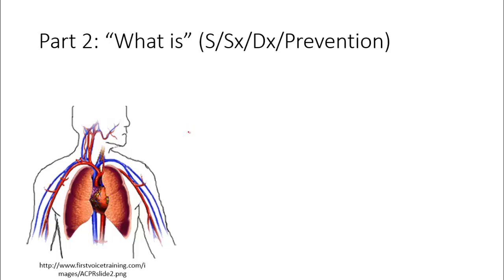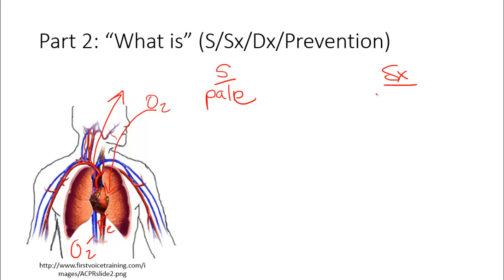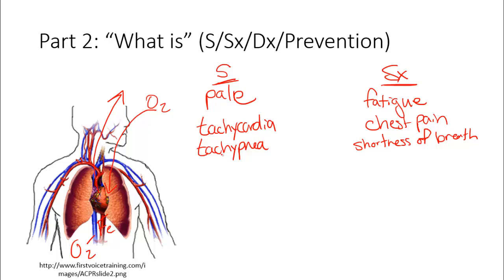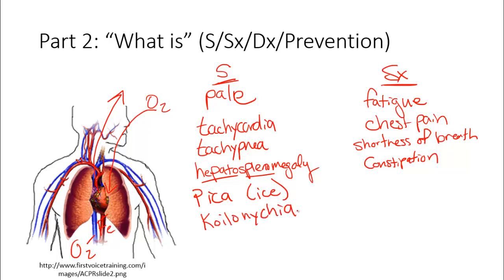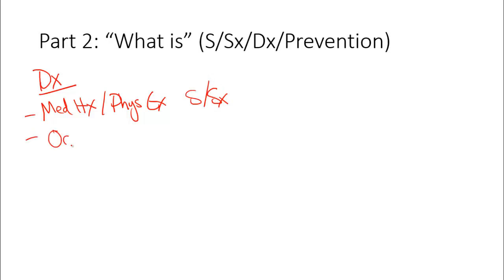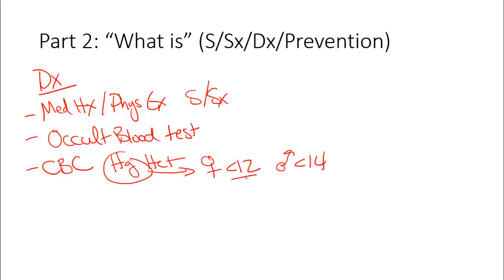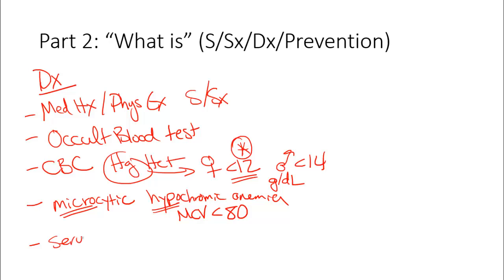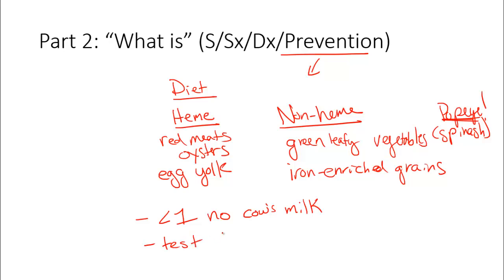Part 2 of 3: What Is of Iron Deficiency Anemia (Khan Academy NCLEX-RN)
This is the second of of three video on Iron Deficiency Anemia for preparation for the NCLEX-RN examination (What Is). Khan Academy is holding a competition for individuals to demonstrate their ability to help prepare future nurses for this exam.